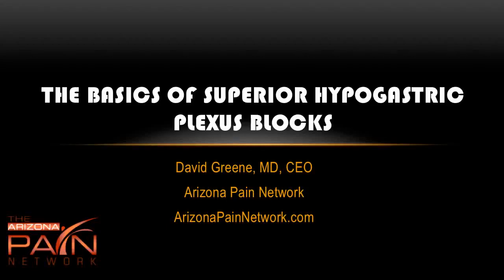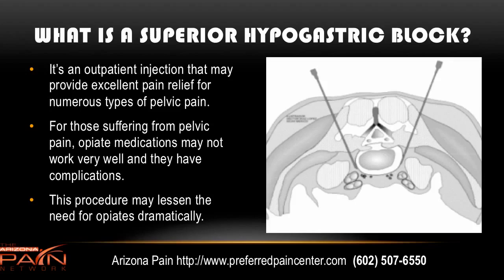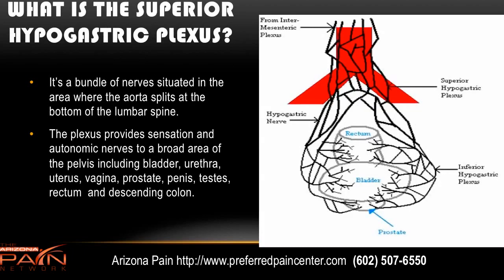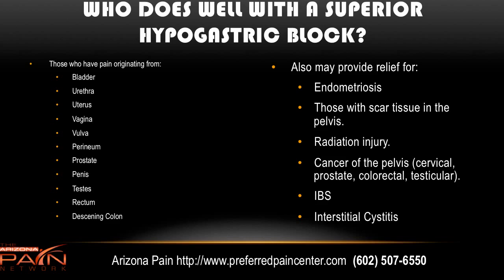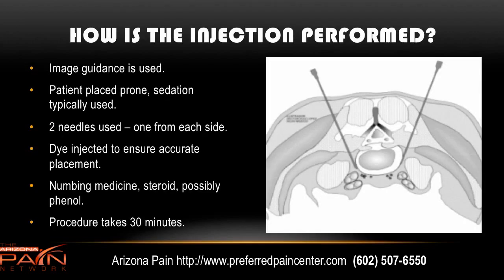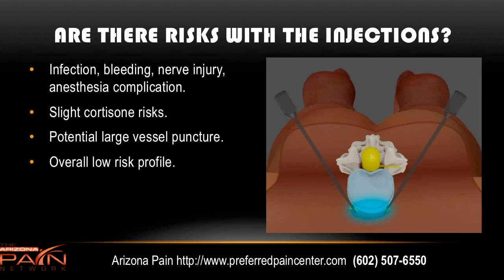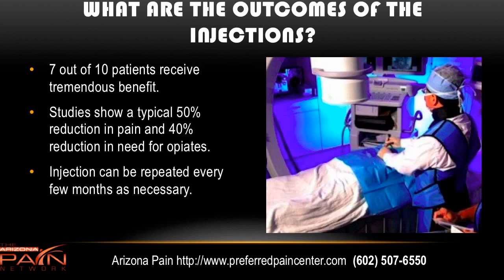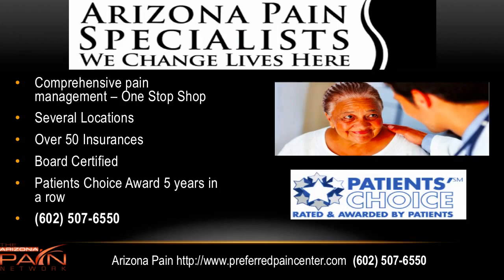Superior Hypogastric Blocks for Pelvic Pain Explained